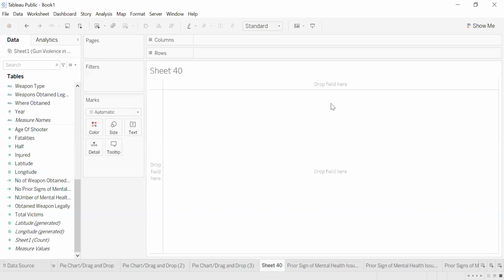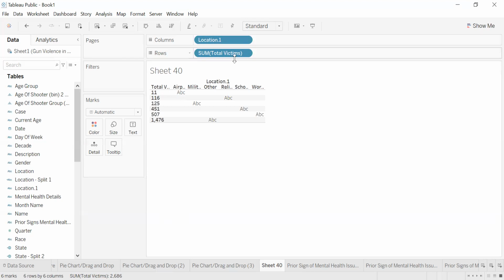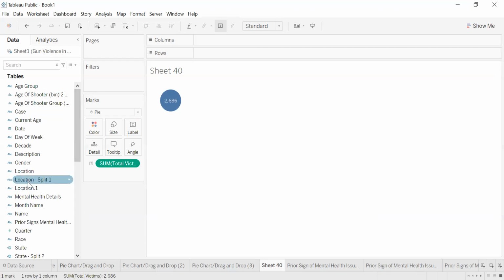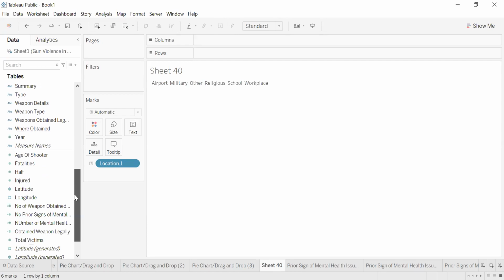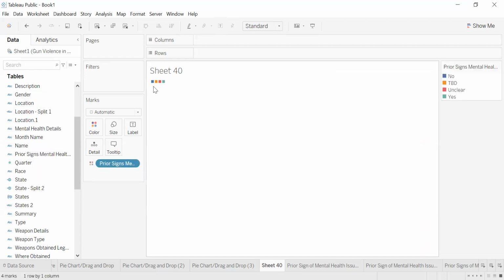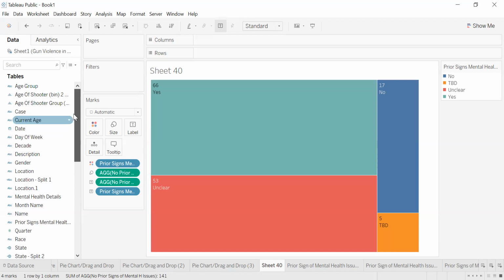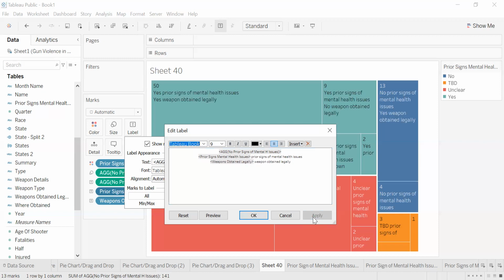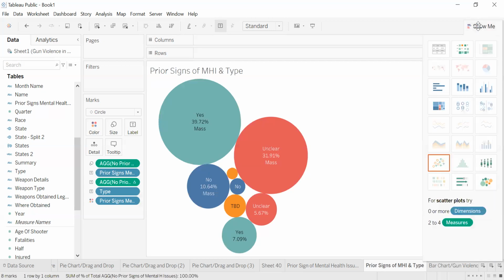TreeMap in Tableau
This video shows how to create a tree map visualization in tableau as well as explains the concepts of dimension and measure and their importance in creating visualization in tableau.